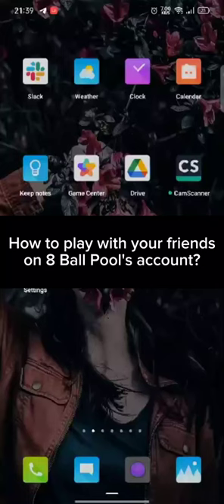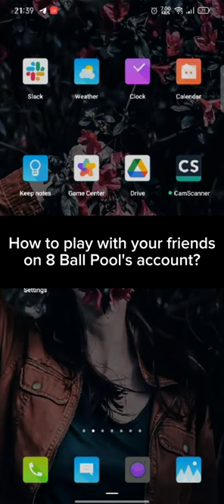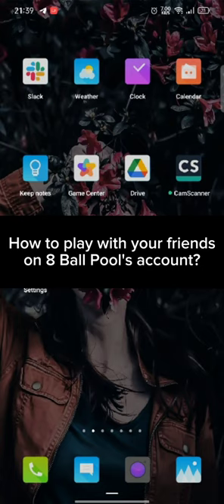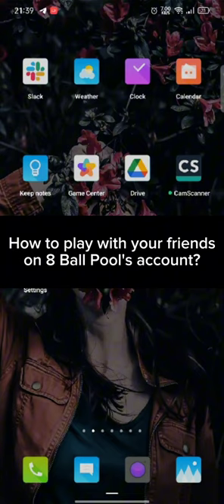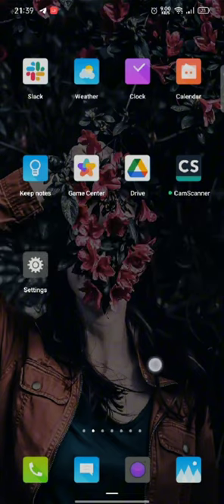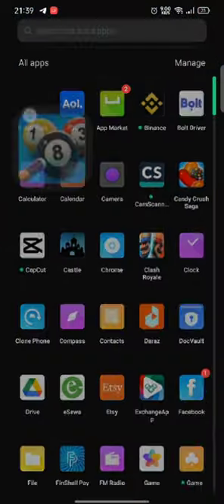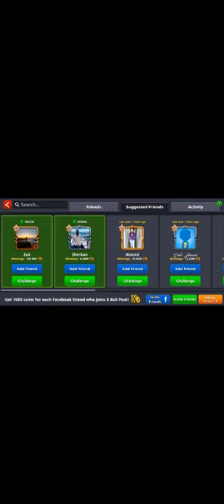How to Play 8 Ball Pool with Friends? Engaging along with Friends in 8 Ball Pool on Android 2024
Welcome to our comprehensive guide on how to dominate the game of 8 Ball Pool with your friends! Whether you're a beginner looking to learn the basics or a seasoned player aiming to refine your skills, this video has something for everyone.